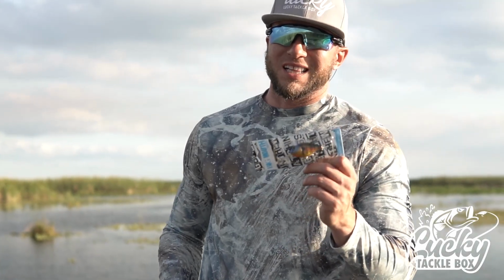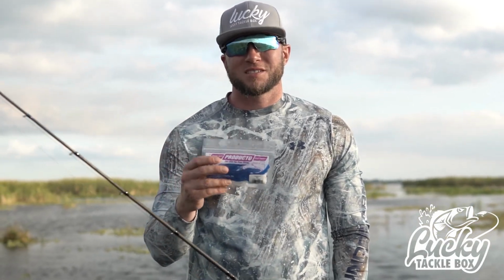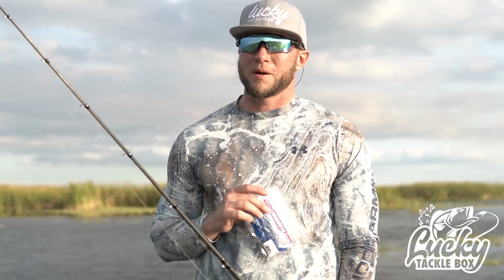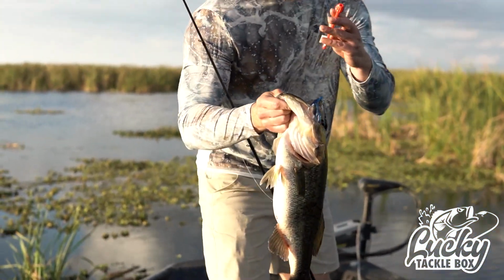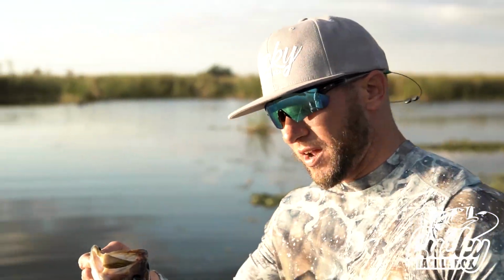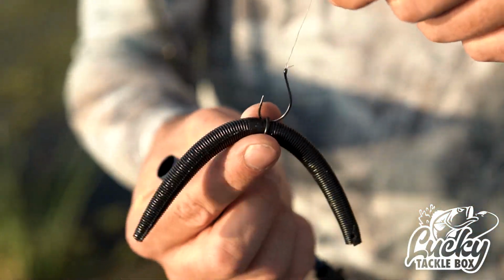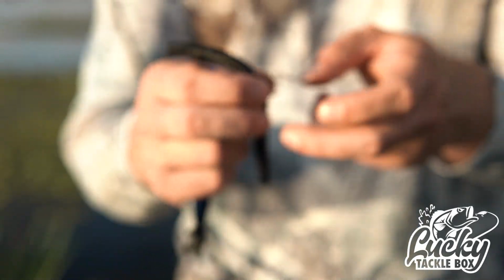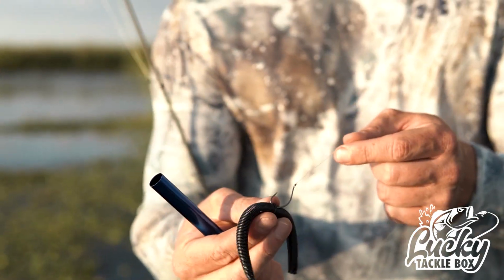Gearing Up For Spring: Rods, Reels, Tools, and Baits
Are you ready for spring fishing? Before you know it, spring will be here and that means it's time to start catching fish. LTB pro angler Scot Arganbright has some quick tips that will help you get organized and geared up for fishing in the spring.

🎣Rods & Reels:

 ✅ Make sure your rods have the proper actions, are clean, and free from damage. Clean your rod handles with warm water and mild soap. You’ll also want to inspect rods for any damage. If necessary, service rods with trained technicians.

✅ Make sure your reels are oiled, serviced, running properly, and are ready to go.

🎣Baits:

✅ Squarebill Crankbait. This classic spring bait is an awesome bait to throw around as a search bait. Bass are active in spring, coming out of their winter pattern, feeding up, and putting on weight before they spawn. You’ll catch a ton of fish in the spring square bill crankbaits.

✅ Texas Rig: Great to throw around docks, reeds, everywhere a high percentage of fish might be spawning. A solid bait for getting a lot of bites in the spring.

Lucky Tackle Box is a monthly fishing subscription box for all anglers - beginners, experts, and everyone in between. We deliver a curated box with baits, terminal tackle, and accessories each month while providing you with the education on how, when, and where to use them.